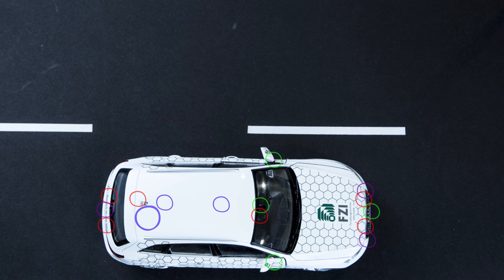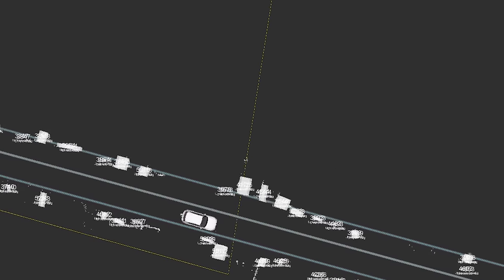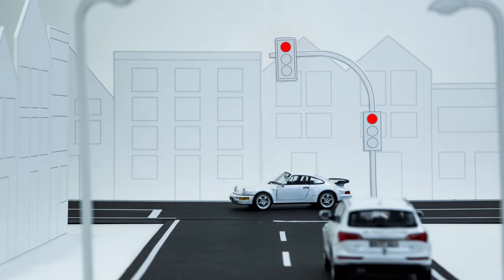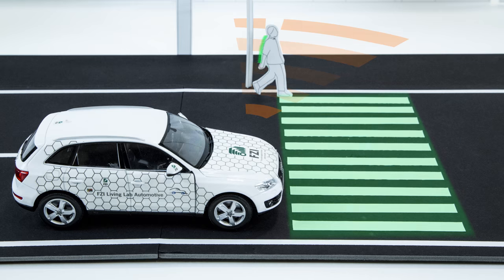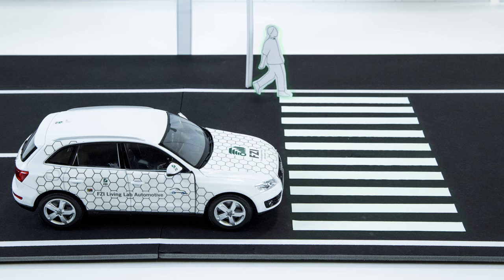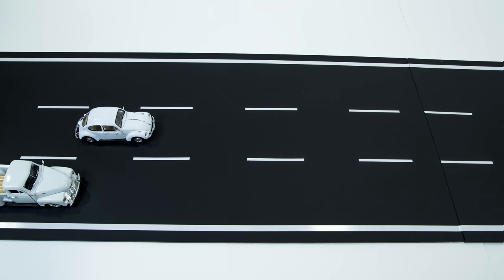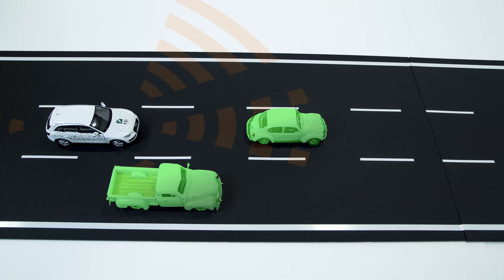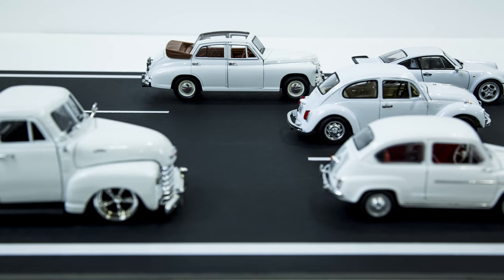Autonomous Driving English Version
Autonomous Driving

Autonomous driving is no longer a vision of the future. In the future, for example, autonomous vehicles might pick up a family from the airport upon instruction.

But how does autonomous driving actually work?
Autonomous vehicles are equipped with a number of sensors, cameras, and software and hardware systems. Furthermore, autonomous vehicles have a very detailed map of the area and compare the data they capture with the data from the map to identify their exact position.
In this way, the cameras recognise a red traffic light and autonomously realise when it turns green.
If the car comes close to a zebra crossing, the systems recognise the pedestrian standing at the roadside. The vehicle derives from the information about the zebra crossing and the pedestrian at the roadside that the pedestrian will cross the road and the vehicle can stop in time.
This does not only work downtown but also on rural roads or motorways. Here too, the vehicle captures its own lane, the surroundings and other vehicles through cameras, radar and laser scanners. The information is gathered on an on-board computer. The software connects the data. Thus, manoeuvres such as lane changes can be planned and performed safely.

The car-to-car communication makes it possible to exchange information between the vehicles. In case of a traffic jam, the cars that are stuck in the jam can send a signal to warn following traffic. Timely warnings help the following vehicles to slow down and rear-end collisions can be avoided.

In changing weather conditions, the various systems in the autonomous vehicle interact with each other so that small malfunctions or weaknesses can be compensated: Neither rain and snow nor darkness and low sun are a problem.
Various sensors and intelligent software do not only help the car to orientate, but also to safely reach its destination.